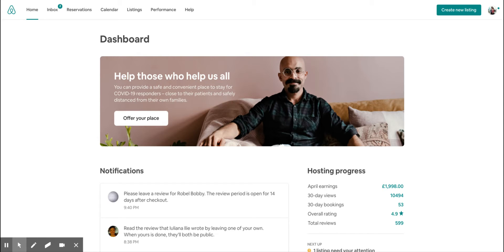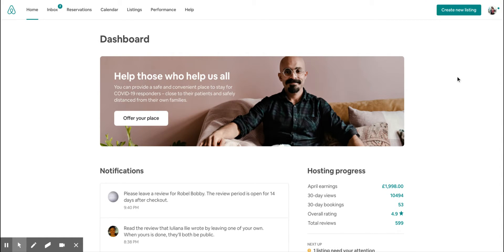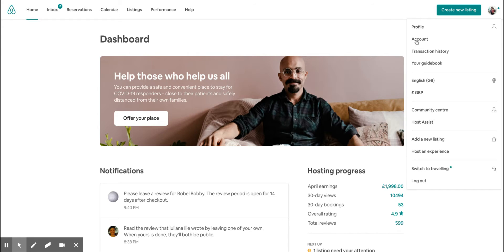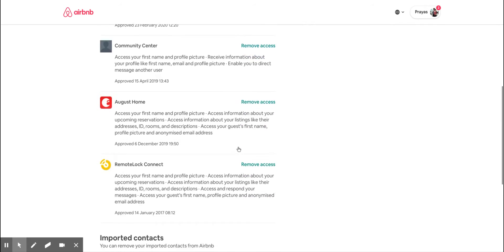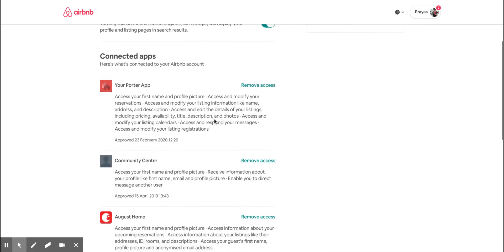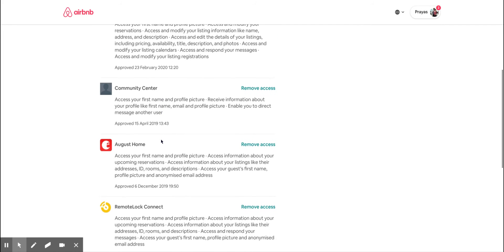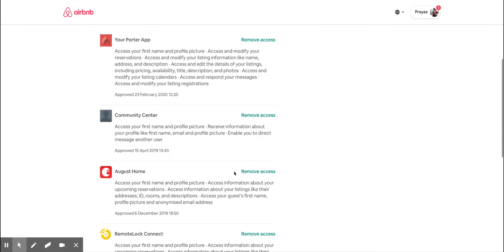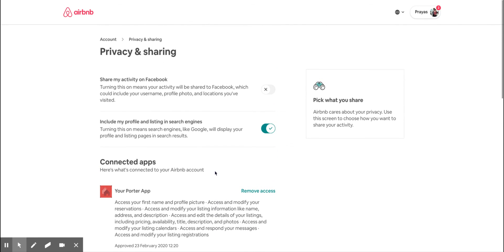How To Disconnect Channel Manager From Airbnb | Hosting Tips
In this video, I show you how to disconnect a channel manager from Airbnb like Tokeet, YourPortert, BookingSync or any external application you have previously connected to your account. Disconnecting channel manager.